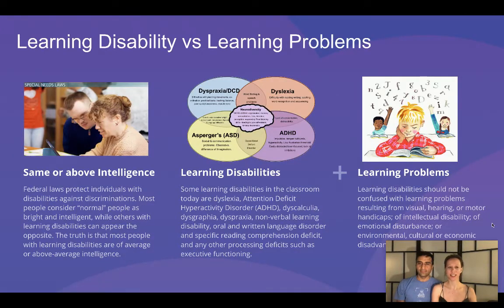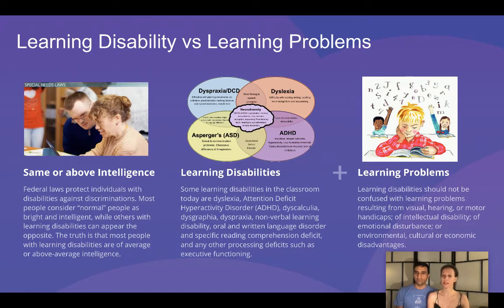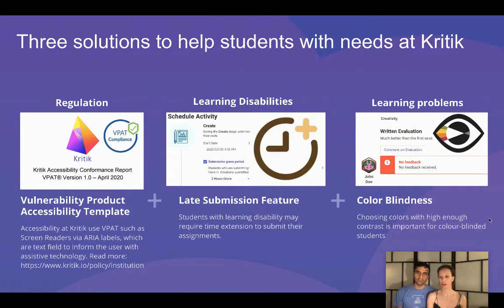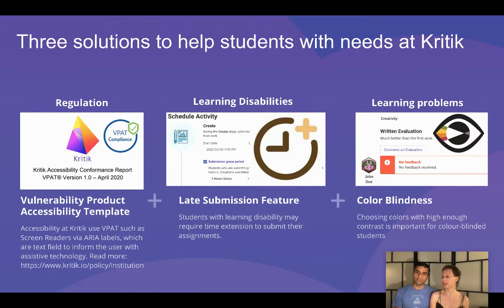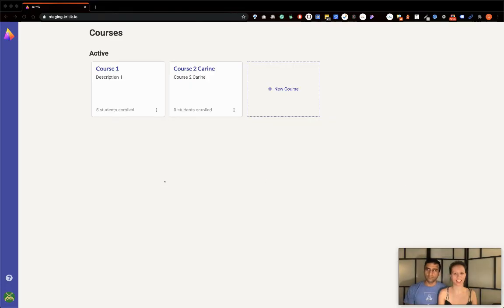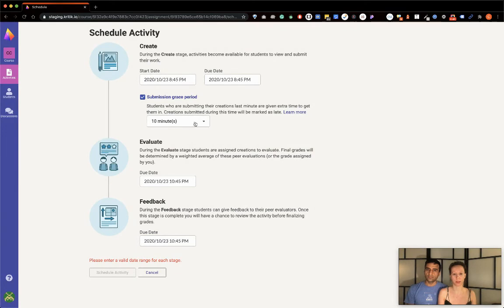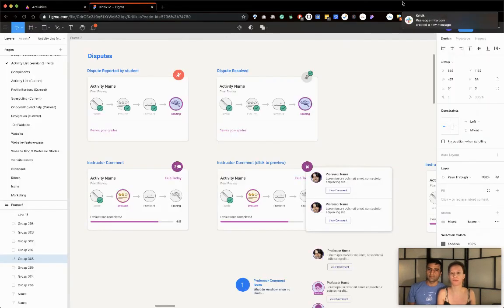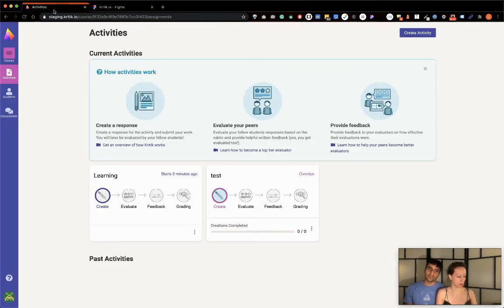Kritik - Learning Disability vs Learning Problems - DigitalInclusionChallenge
Learning Disability vs Learning Problems

Mohsen Shahini & Carine Marette are the Co-Founders of Kritik

The Digital Inclusion Challenge 2020: ‘Embracing Digital Education for All’ follows the spirit of a Hackathon that  brings together students, policy-makers, and technologists to innovate and create solutions that empower a challenge to the status-quo and enable educational success for all children globally.

For more information about the Challenge, please visit digitalinclusionchallenge.org.